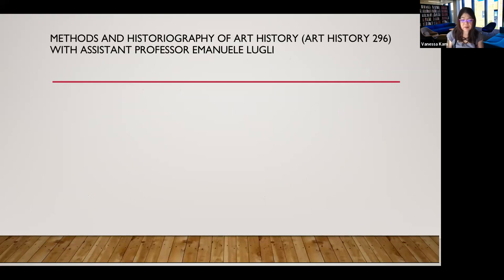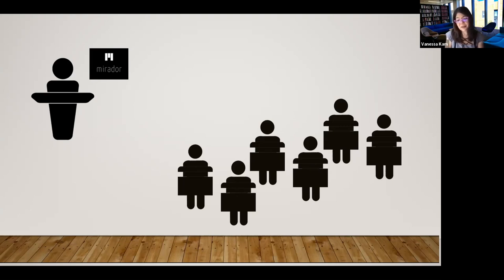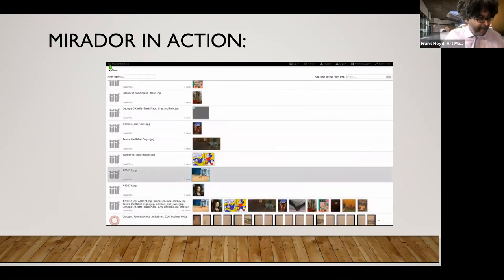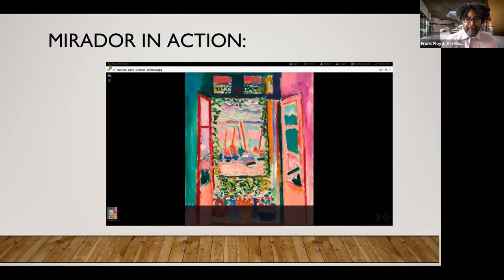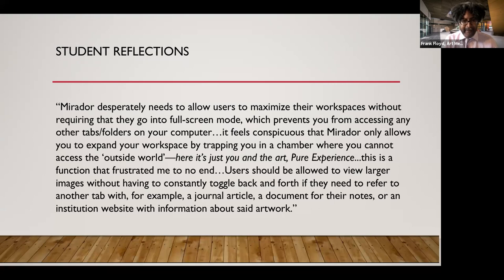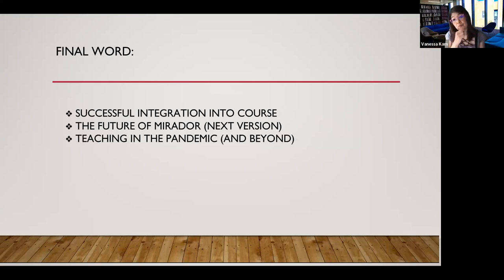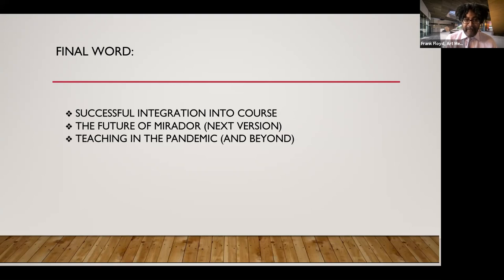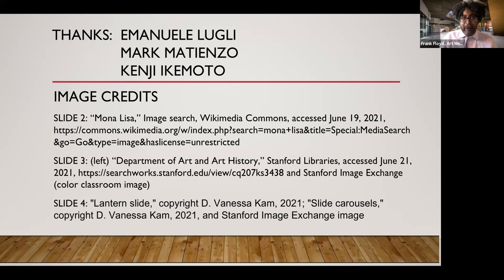Students’ Perspectives on Mirador in an Art History Classroom: The Good, the Bad & the Aspirational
From the  2021 IIIF Annual Conference

Speakers

    Vanessa Kam (Speaker) Head Librarian, Stanford Libraries
    Frank Floyd (Speaker) Art Media Technologist, Stanford

Description

This 15-minute talk will focus on a current use case of Mirador 3.0 (a IIIF viewing platform) in an art history course offered at Stanford University. The course, titled “Methods and Historiography of Art History” (Art History 296), is taught by assistant professor Emanuele Lugli, and is offered every academic year. All undergraduate art history majors are required to enroll in the class, and the focus is on key perspectives in the discipline of art history as illustrated through case studies. One such relevant perspective revolves around how technologies for showing images in classrooms have evolved from its beginnings with lantern slides in the late nineteenth century to printed images mounted on boards, to the introduction of the 35 mm slide and slide carousel, to the reliance on digital images, and finally to using a specific instance of the Mirador viewer.

Professor Lugli has incorporated Mirador into this art history course since 2019. The goal has been twofold. On the one hand, Professor Lugli wanted students to engage with a pedagogical tool that was still very much in development so as to facilitate and invigorate students’ critical attitudes. On the other hand, as Mirador could be paired with Zoom, it allowed students to take control of the viewing platform: they could choose what portions of the images on which to focus, and bring in additional images for immediate comparison. The students thus were in charge of the directions that the class discussions took (rather than accepting the decisions preemptively taken by the professor, and very interactively steering the narrative flow).

As part of the course requirements, Professor Lugli asked each student to keep a weekly journal through which to track their relationship with Mirador. The course, of twenty classes held over ten weeks, revolved around weekly assignments that utilized different aspects of Mirador and enabled students to test the platform in different contexts. Students experimented with the zoom functionality, they imported files from a variety of institutions, and compared numerous files of the same image. They worked with IIIF resources as well as other formats so as to test the boundaries of the platform. For the final assignment, students were asked to submit their diary. They were instructed to write candidly about Mirador and present their personal reflections and critiques to the Mirador development team at Stanford. Their critiques were expansive: students were also invited to share their thoughts on working with IIIF images in general, and how the use of digital reproductions of art objects shapes their perception and analysis of visual art and architecture.

Our presentation will include a revealing discussion of the student’s observations via direct quotes from their reflections, as well as their recommendations for Mirador enhancements. Comments about the impact of the pandemic on teaching and learning, and efforts to stay relevant amidst advances in technology will conclude the presentation.